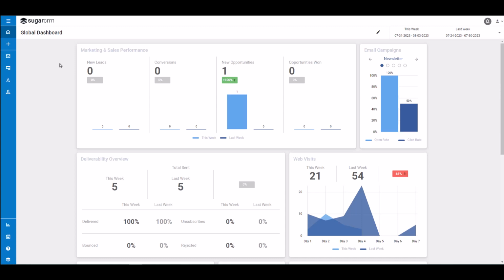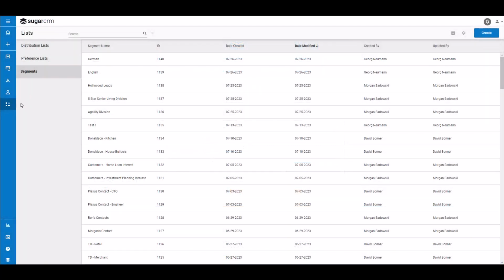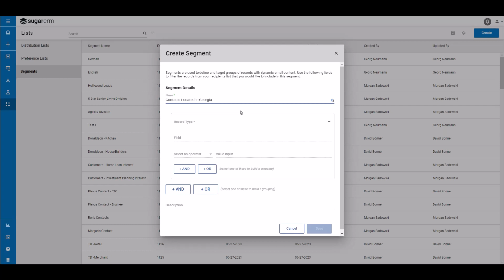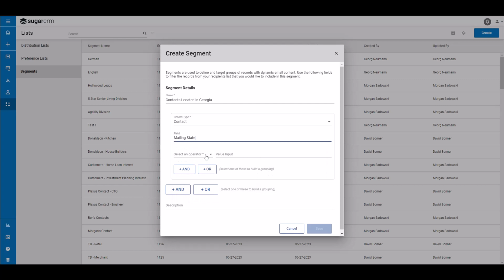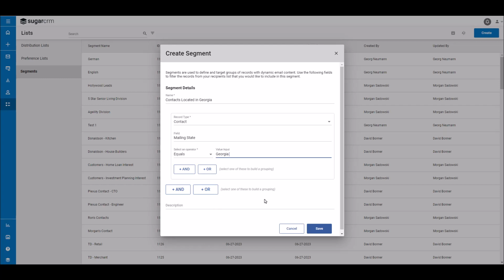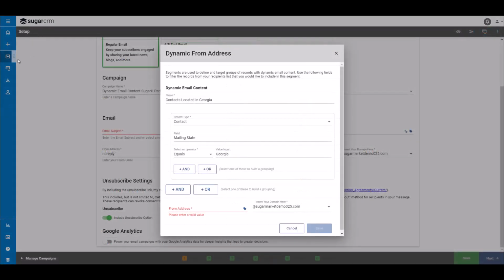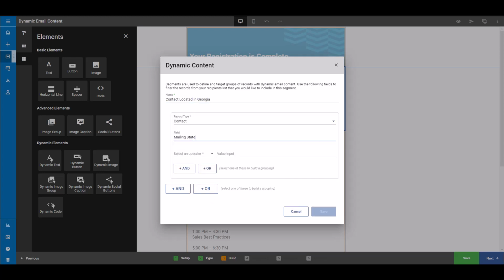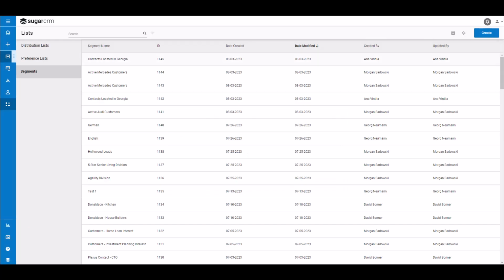Dynamic Email Content: Part 1- Creating Segments | SugarU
This course explains how to set up dynamic email content in Sugar Market, including how to set up segments for your dynamic content and the options available for how you'll use your dynamic content in your emails.

Intended Audience:
New Sugar Market Users
Sugar Market Admin Users